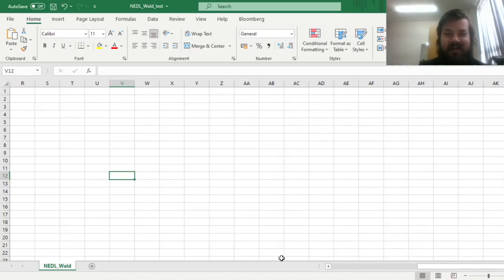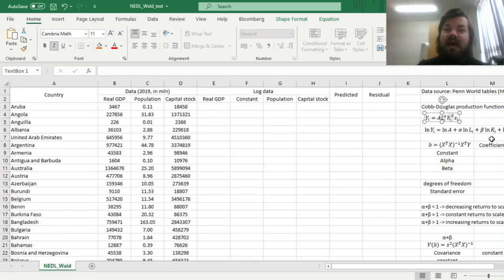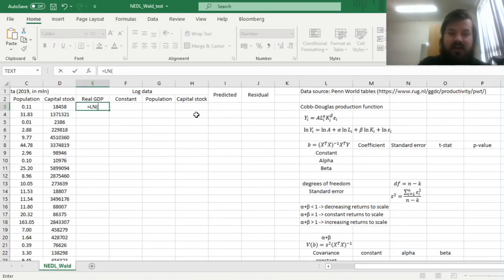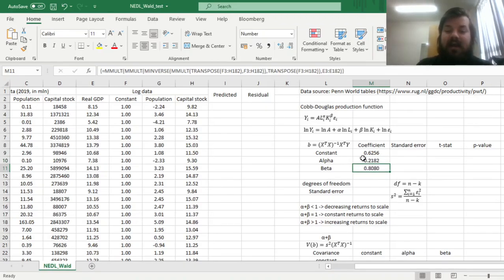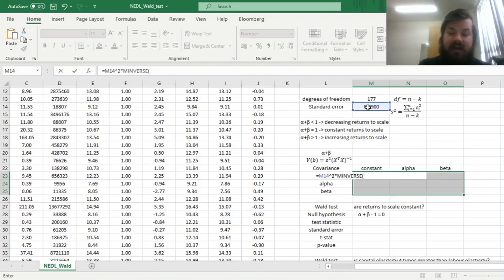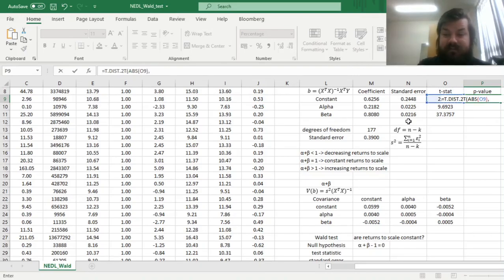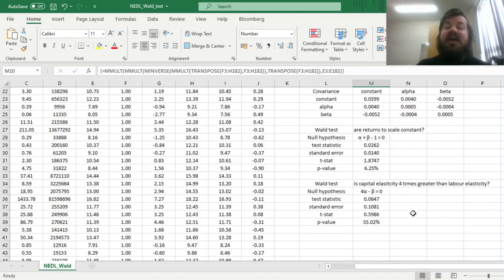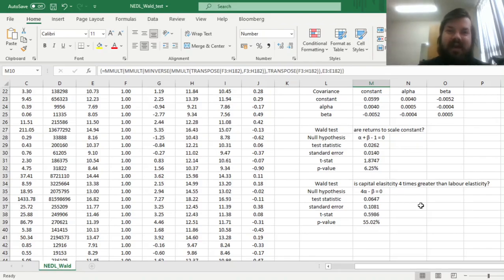Wald test explained: restrictions on coefficients (Excel)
We all know how to use a simple t-test to figure out whether a coefficient is statistically different from zero. Turns out this logic can be elegantly generalised to test for any linear restriction on coefficients! This is what Wald test is designed for! Today we are investigating the Wald test and learning how to calculate it in Excel based on the example of constant versus increasing returns to scale of a production function.